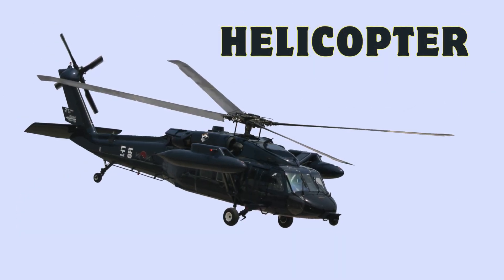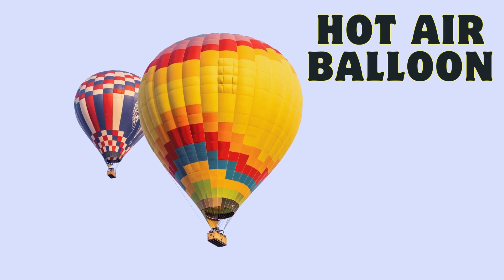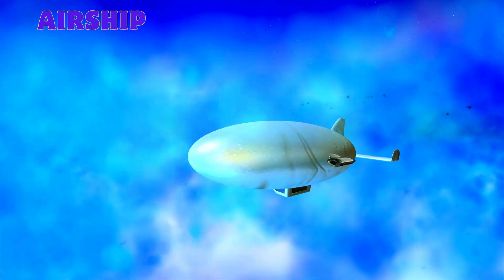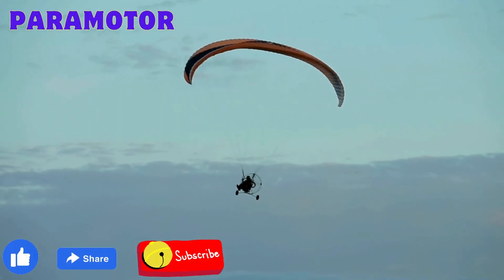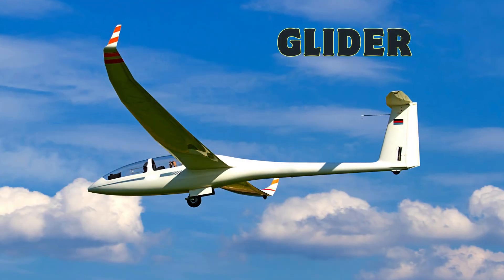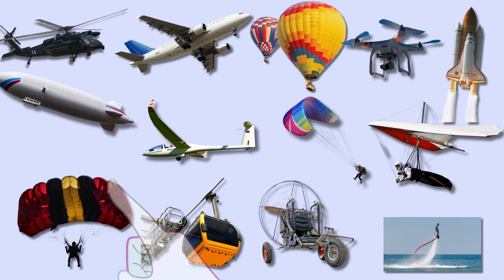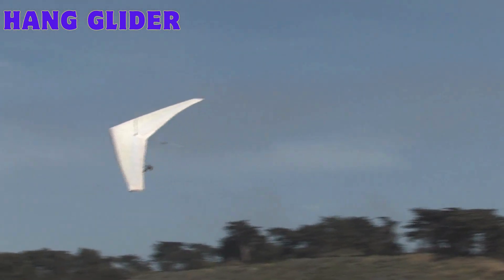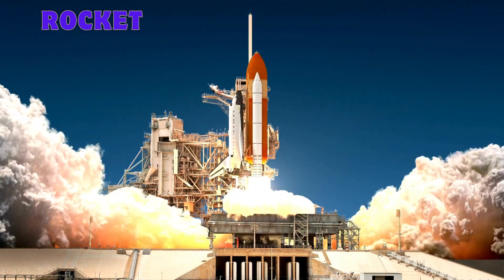Learn Air Transport Names | Vehicles Name | A to Z Vehicle Name | ABCD Vehicles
We make Videos for kid's basic education. Our videos are very simple and accurate pronunciation of words and Characters for Kids understand correctly. We love to share Basic education materials to Children for bright future.
We always try our best to share education videos for Kid's Basic education.

Thanks & Regards,
Team - "School Chale Hum"